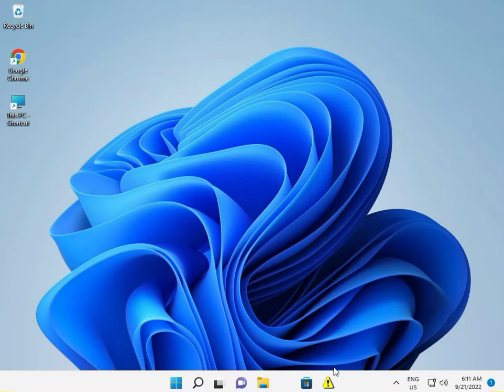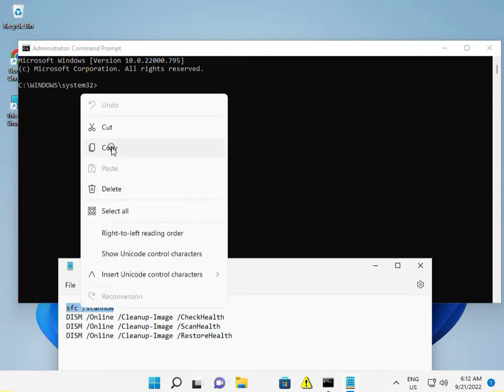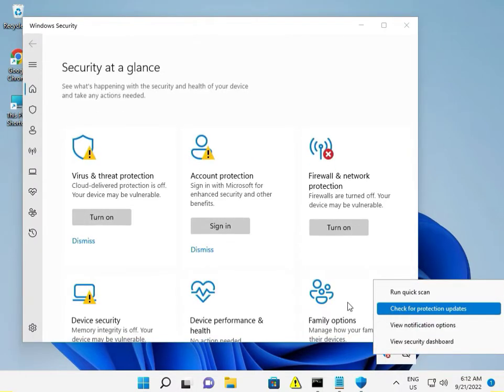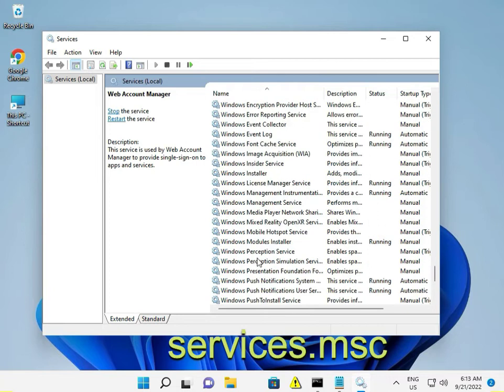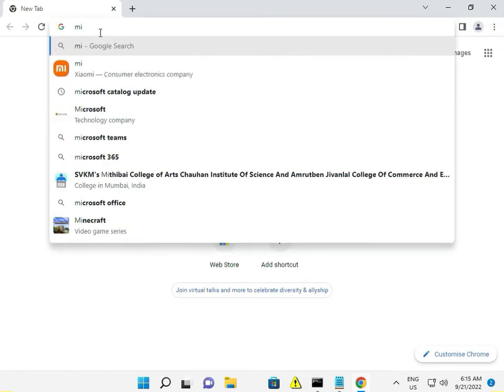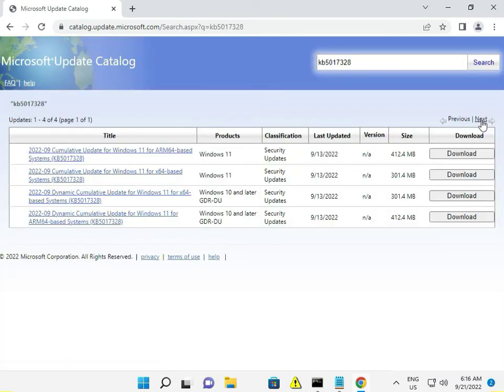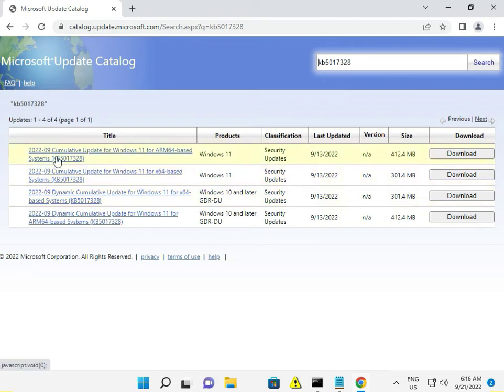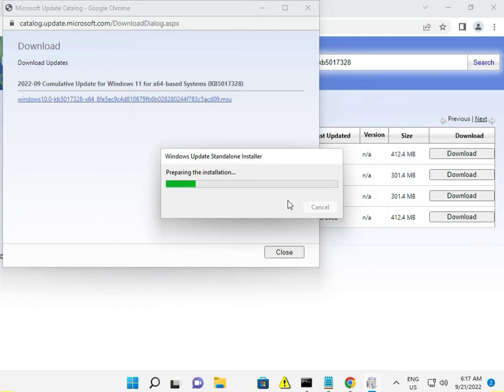How To fix KB5017328 fails to install in Windows 11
sfc /scannow